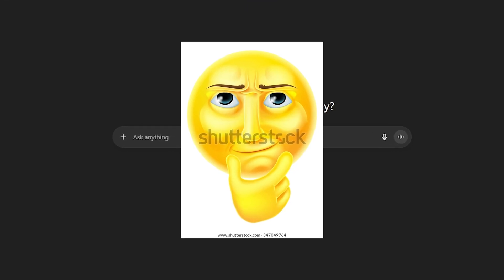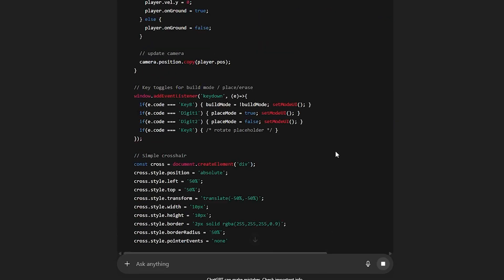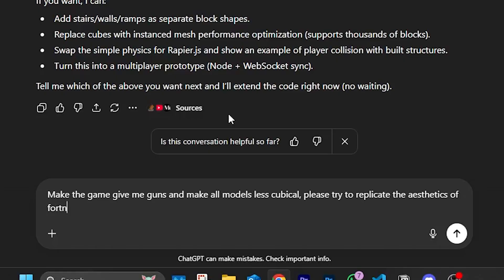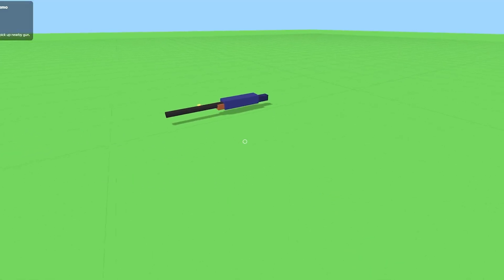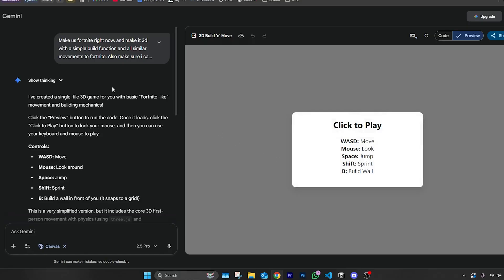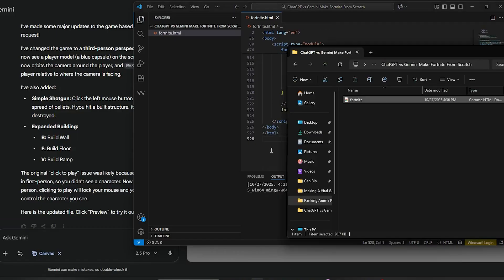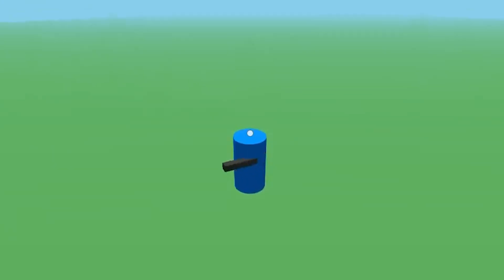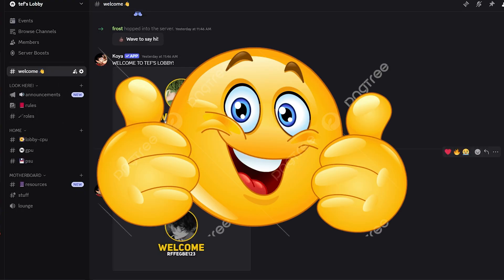ChatGPT vs Gemini Make Fortnite From Scratch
I put ChatGPT 5 up against Google Gemini AI to see who can produce Fortnite from scratch better. The results were... surprising.

Learn To Code An Entire VIDEO GAME In 24 Hours WITH NO EXPERIENCE Course:

Learn To Code Your Own AI In 24 Hours WITH NO EXPERIENCE Course:

0:00 Intro
0:18 ChatGPT Makes Fortnite From Scratch
4:25 Gemini Makes Fortnite From Scratch
8:09 Results: ChatGPT vs Gemini AI